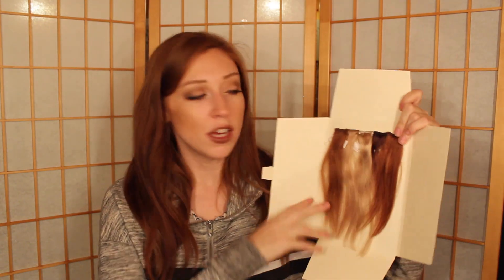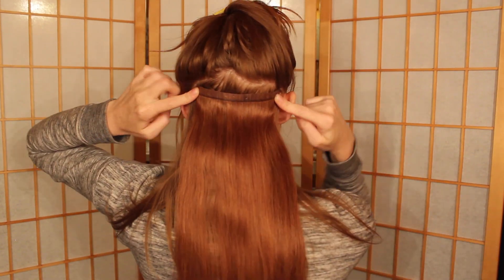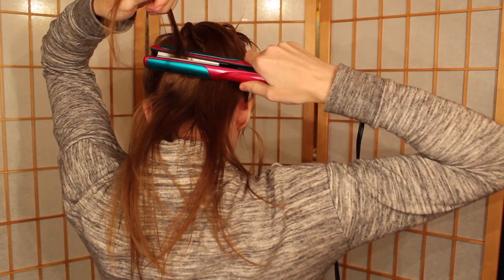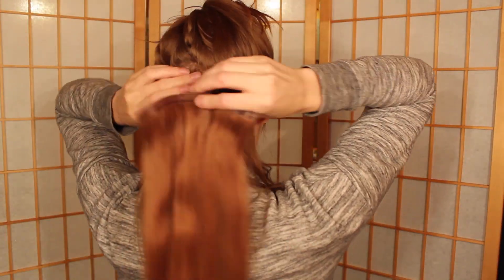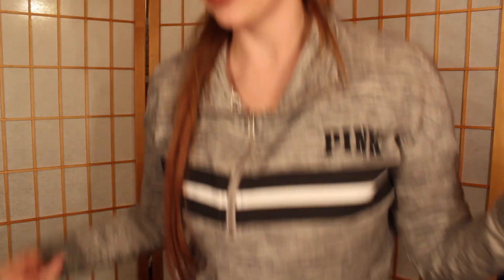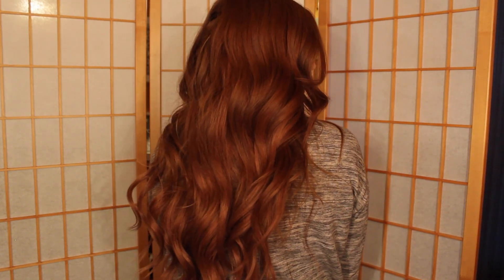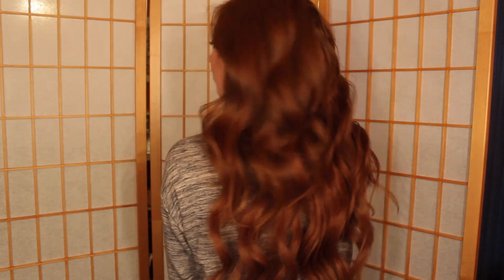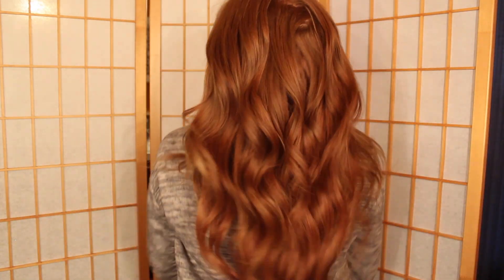All About Barefoot Blonde CLIP IN Extensions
Hiieee

Obviously from the title, this video is all about my Clip In Extensions from Barefoot Blonde! (NOT SPONSORED)  I'm going over how to put them in, and curl them!

I hope you find this video helpful, thanks for stopping by!

XXTayler